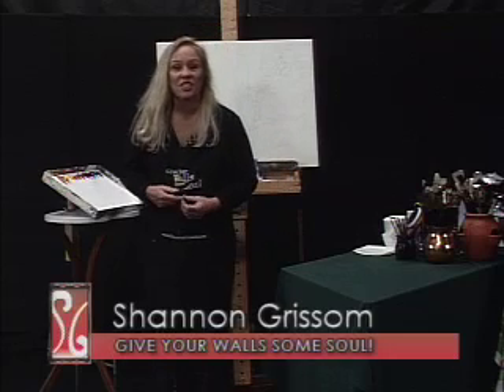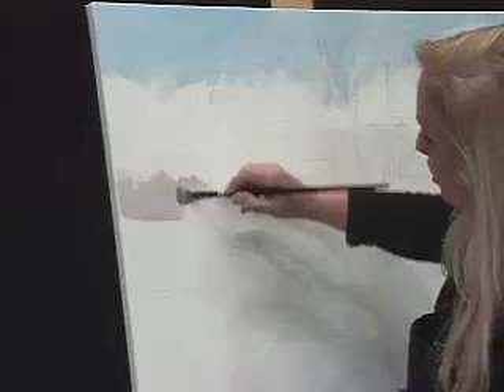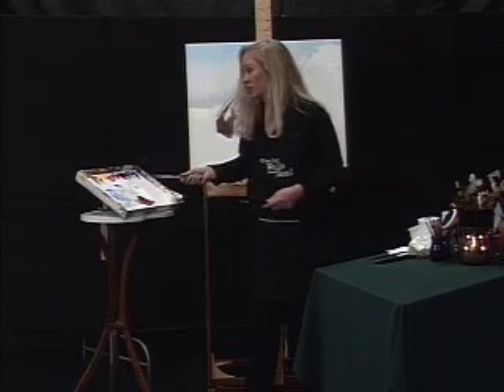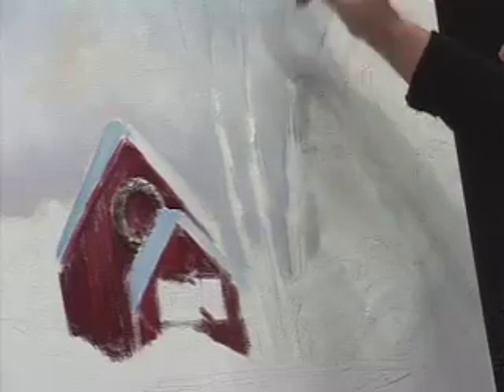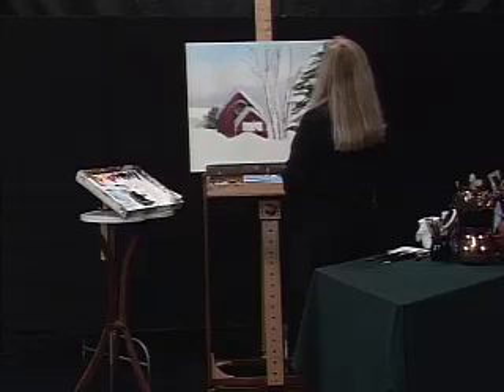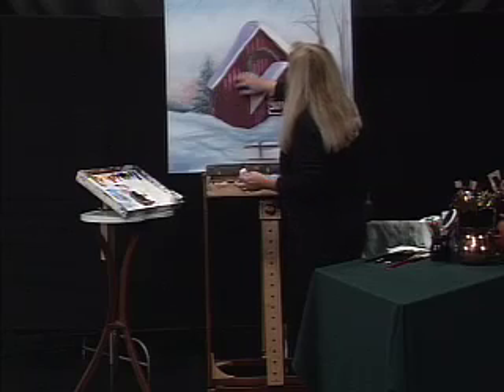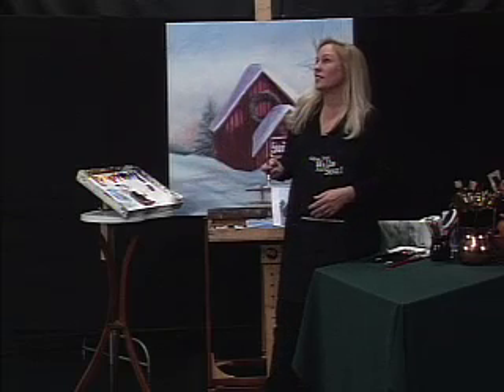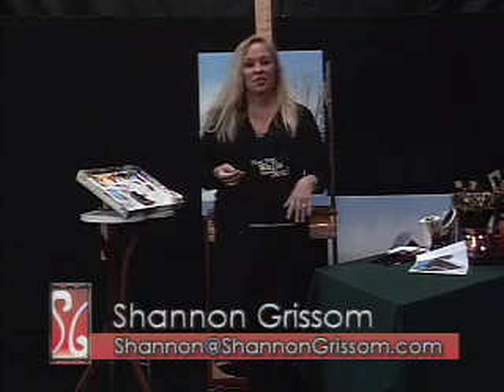Art Inspiration 3 Min.Version VintageGYWSS: This Snow Has Soul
Highlight Reel of Shannon Grissom's Award Winning Series, Give Your Walls Some Soul. Looking for more great free content?

Hey are ya enjoying the content here? Tips help me create more :)